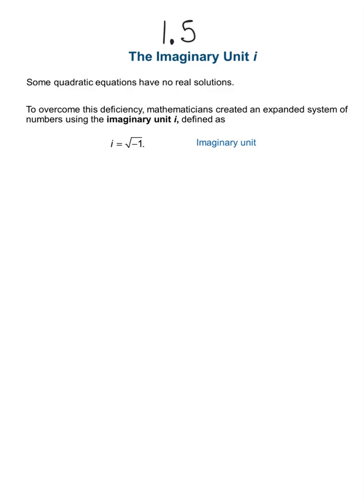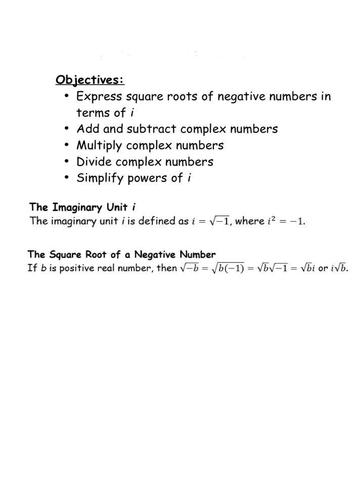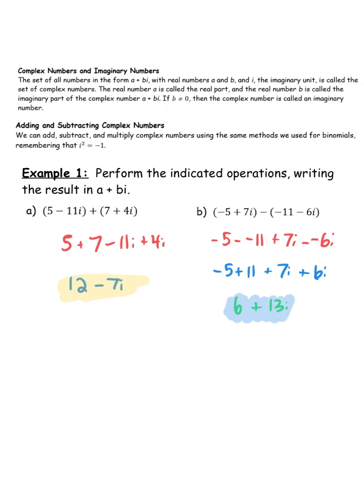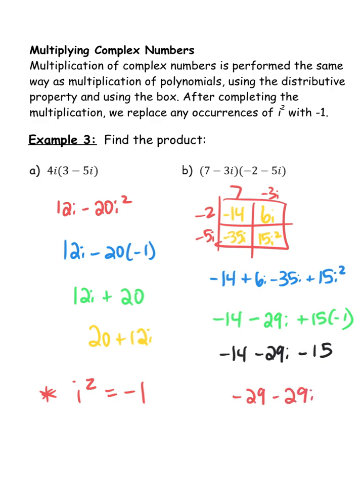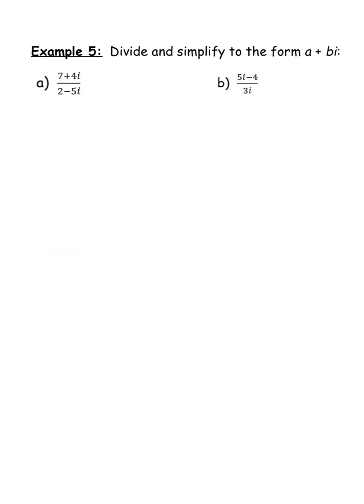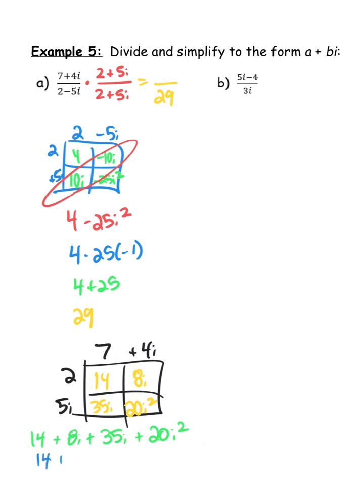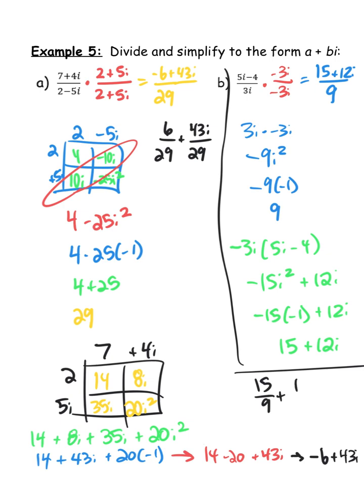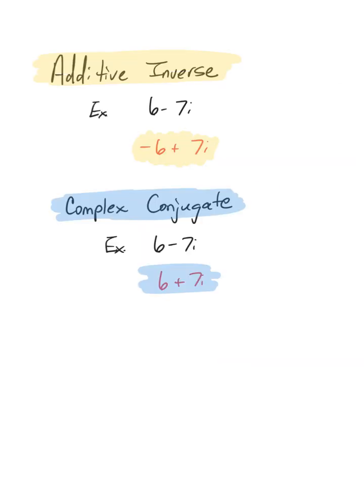College Algebra 1.5 lesson